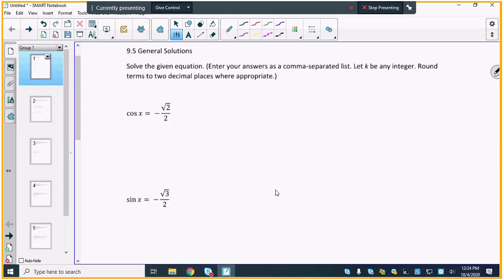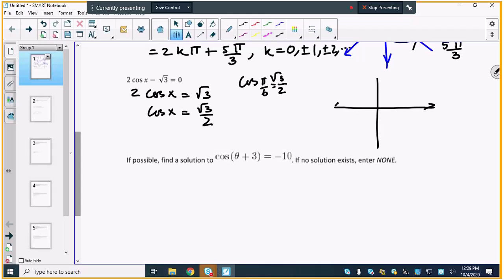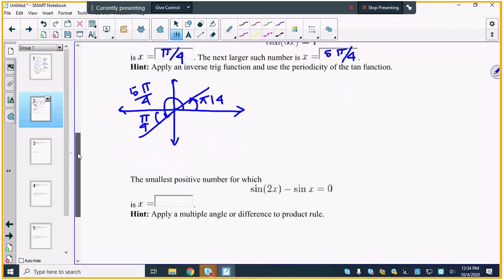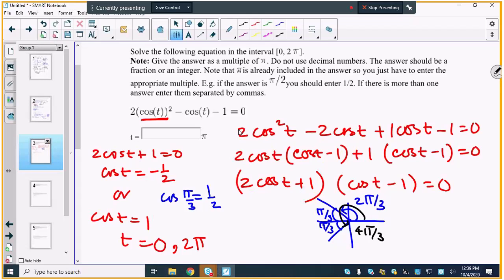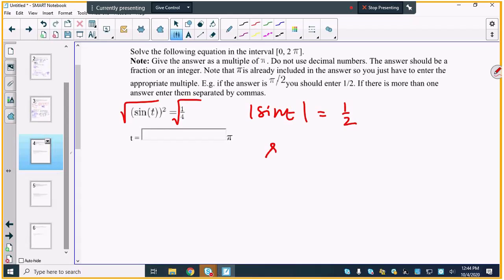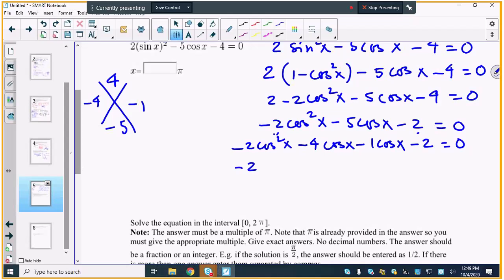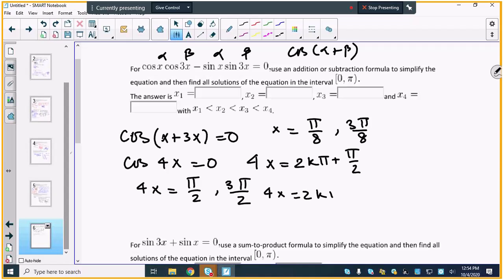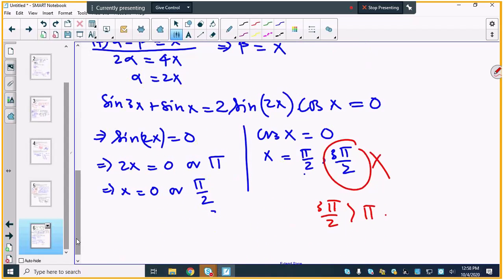9.5 Complete Lecture Notes General Solution